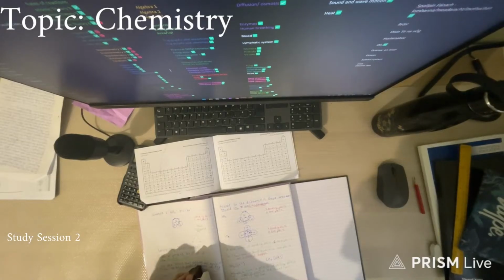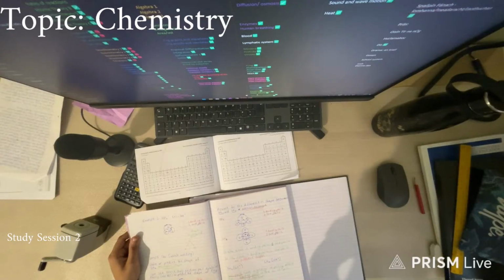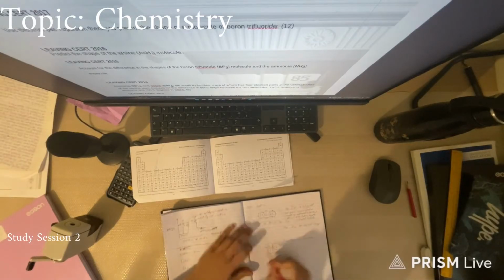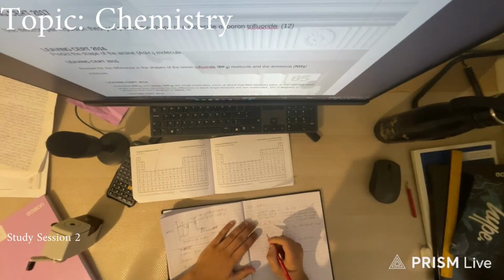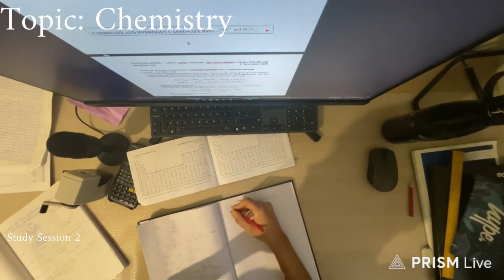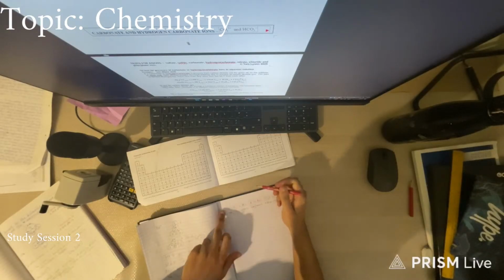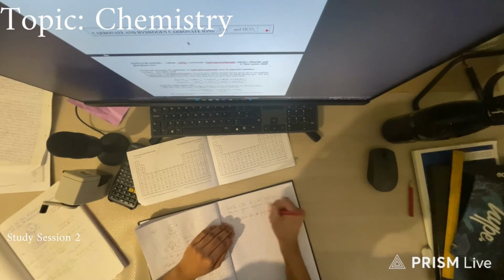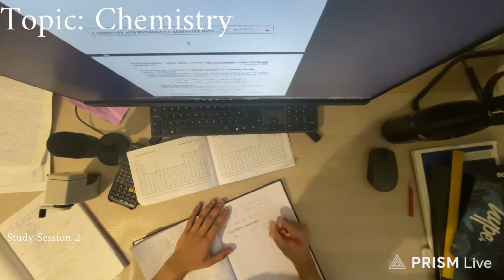🔴Studying the whole LC Chemistry course LIVE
Join me as we study together in real time. Whether you're doing homework, reading, or working on a project, this stream is here to help you stay focused and productive.

🕒 Using the Pomodoro Technique (60 min study / 5 min break)
💬 Chat during breaks

Get your materials ready and let’s get started!